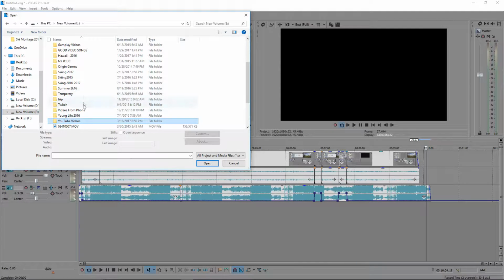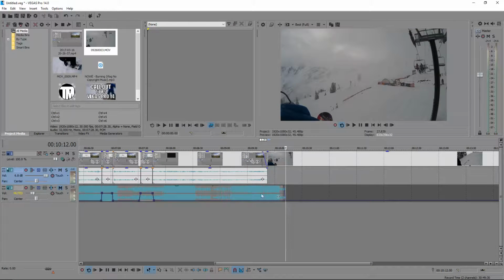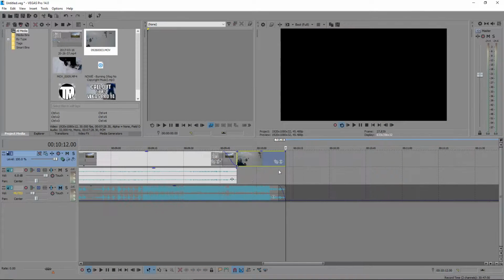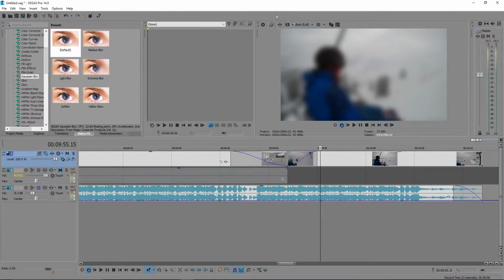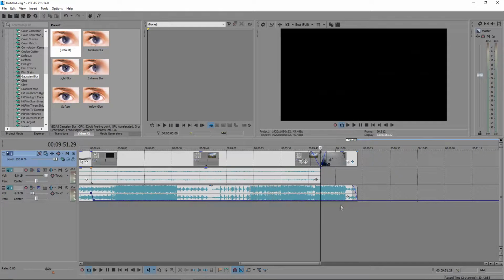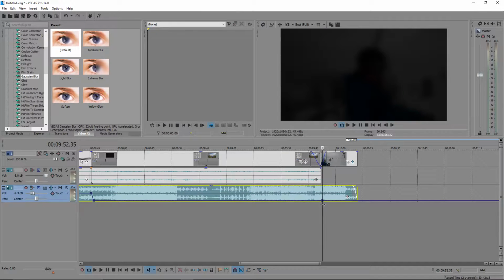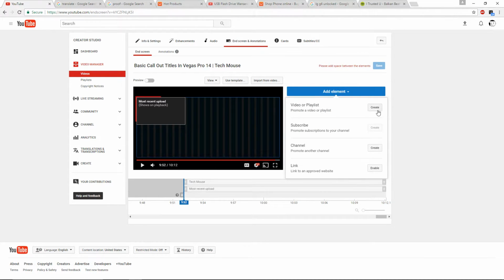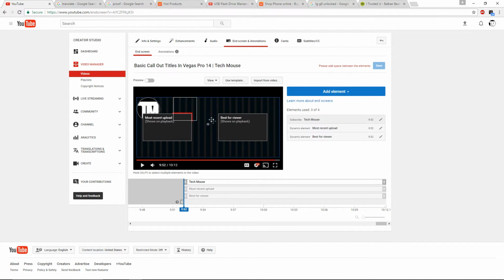Simple Video Outro In Vegas Pro 14 | Tech Mouse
Hey guys, thought I'd make a quick video on how I make my simple yet clean outros for my videos. If you guys enjoyed the video then please leave a like or a comment.